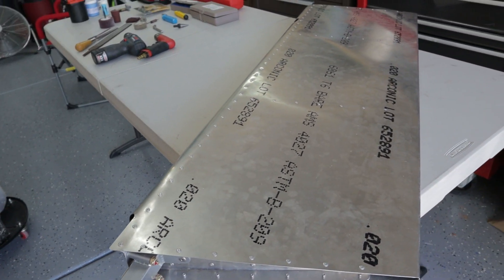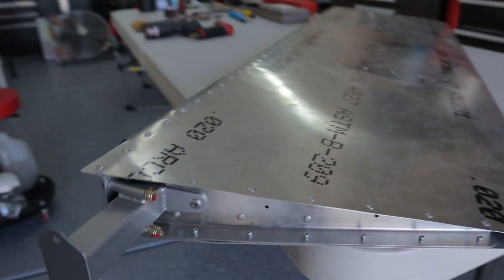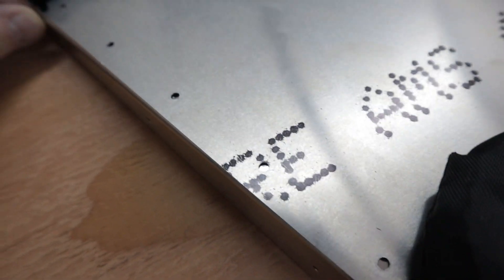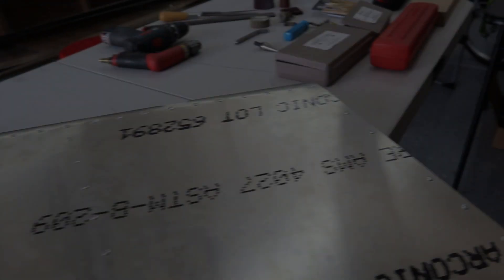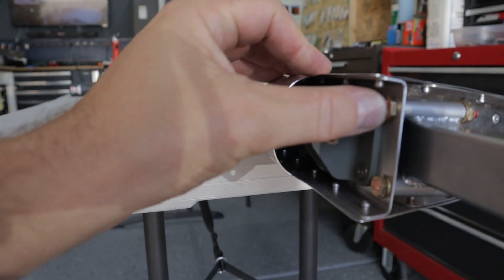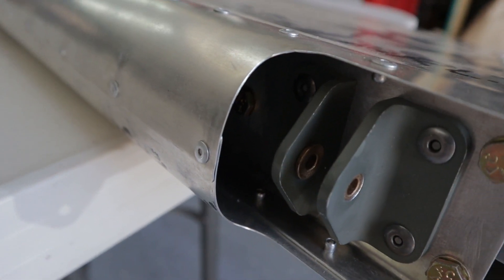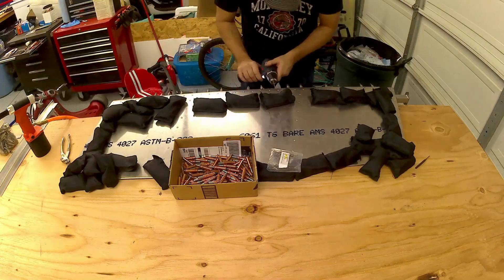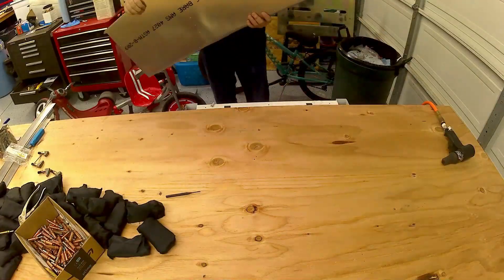RANS S-21 Rudder Build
Documentation of my RANS S-21 rudder build. A little more challenging than I expected but all worked out in the end.

As far as my challenge with the rudder ribs, please note RANS has corrected the issue and now supplies ribs drilled only on one side.